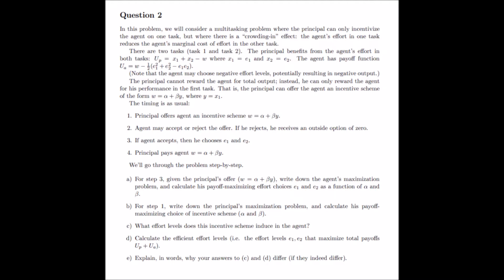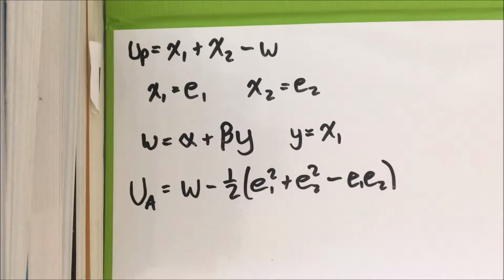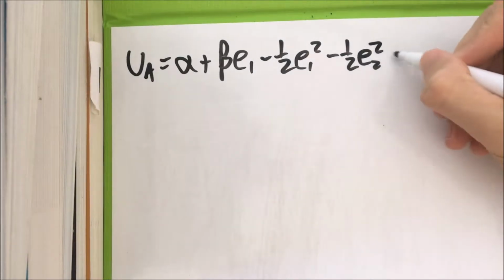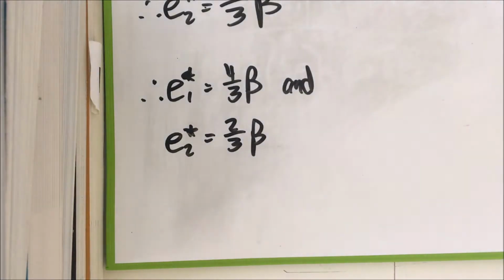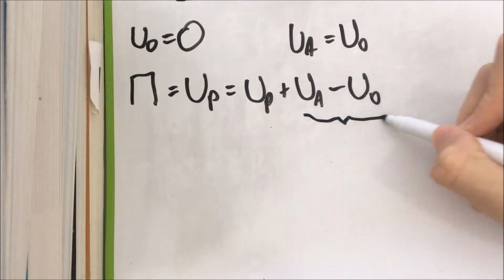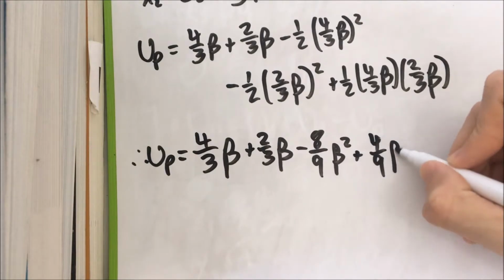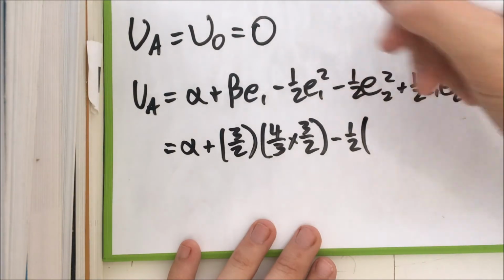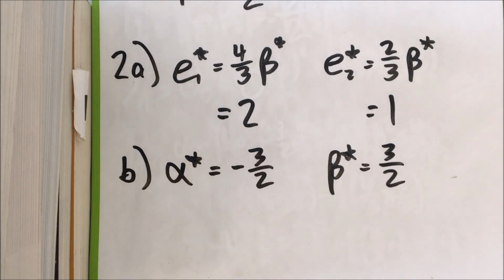ECON3123 z5112566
The solution to Questions 2a and 2b for ECON3123 Problem Set 1 (Term 3 2019).